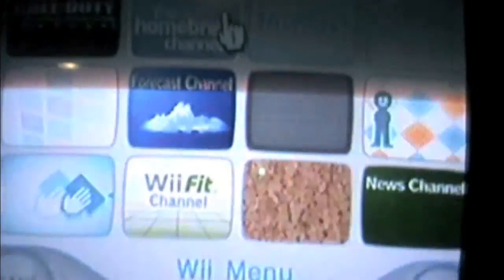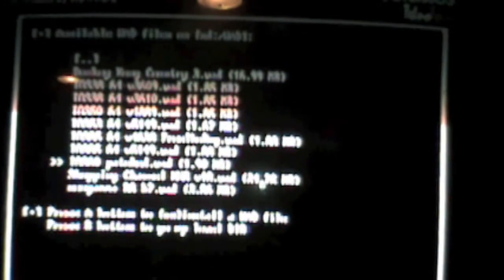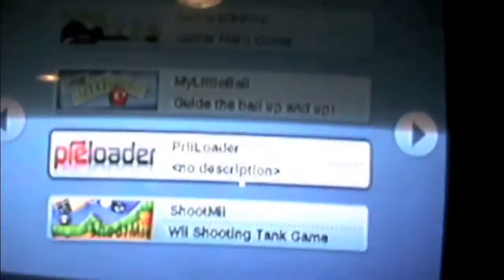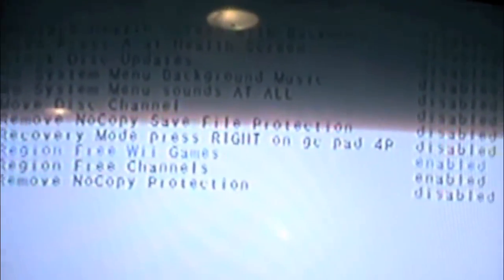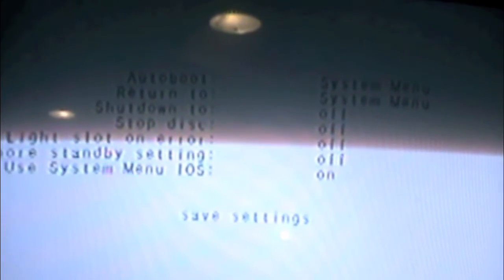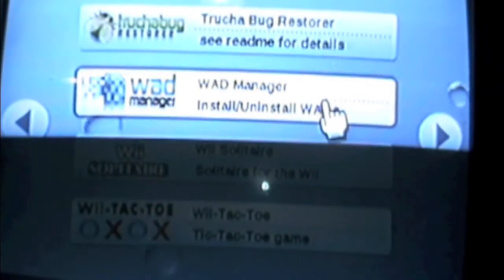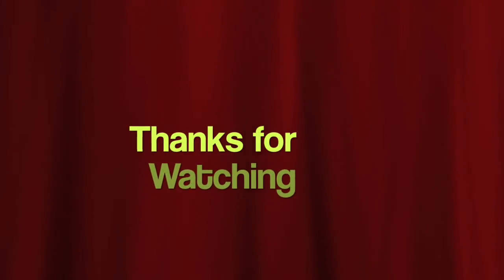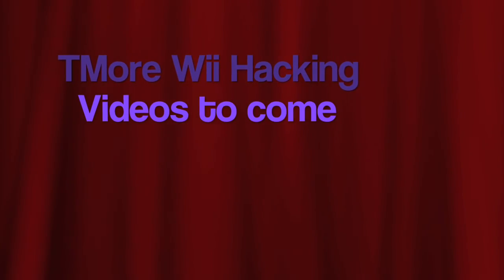How to play downloaded or backup Wii games - Softmod your Wii - PART 2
This video is a continuation of part one.  Please watch that video first if you have not already:

...To Continue the steps:

5. THE FINAL STEP

Priiloader is also an optional install, if you don't want it just skip b & c, but you must do step d, system menu hacks can be taken care of by Starfall (3.2) or startpatch (4/4.1), if you want them click my sig and have a look through my mediafire. There are no system hacks for 3.3/3.4.

a) If you are on system menu 4/4.1 use Wad Manager with default settings (IOS249 & SD card) to install IOS60-patched.wad - make sure you do this before you install Priiloader. If you installed it in step 4 then skip this part. Never uninstall IOS60! You will brick!!
b). Open the Homebrew Channel and load Priiloader, press + to install. After install, your Wii should reboot and load the Priiloader menu. If it doesn't, turn your wii off and on again whilst holding down reset and it will load the Priiloader menu.
c) Select 'system menu hacks' in the Priiloader menu, and enable the hacks that you want - 'skip disc update check' and the region free ones are all you need. Select 'save settings' and wait for confirmation message to display 'settings saved'. Press B to go back, and enter Settings. Set 'Autoboot: System Menu' using D-Pad, then select save settings. Press B to return to main Priiloader menu.
d) In the Priiloader menu select Homebrew Channel (if you didn't install Priiloader then just open HBC as normal), run Wad Manager 1.4, use default settings (IOS249 & SD card) and install these wads from the 'wad' folder:

IOS38-64-v3610
IOS50-64-v4889
IOS53-64-v5149
IOS55-64-v5149
NeoGamma r8b7

Then restart your Wii.

Now your Wii is successfully softmodded.  You can play backup Wii games or downloaded Wii games now for free.

-NOTES-
Please not I am not responsible for any of your actions. ALSO NOT THAT I DID NOT MAKE THIS GUIDE. This guide was originally created by Dogeggs from wiihacks.com I am not meaning to steal his guide. I am trying to inform more people on how to do this and I thank him for the wonderful guide.

-some of the short music was made using garageband